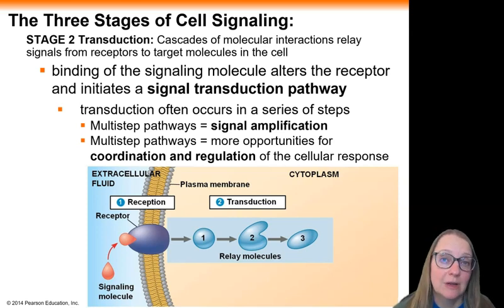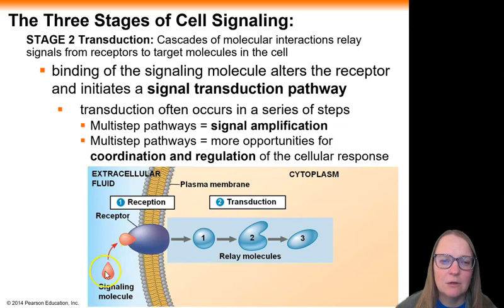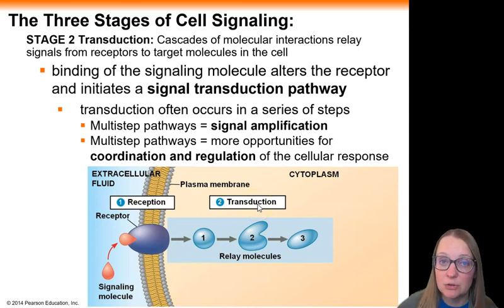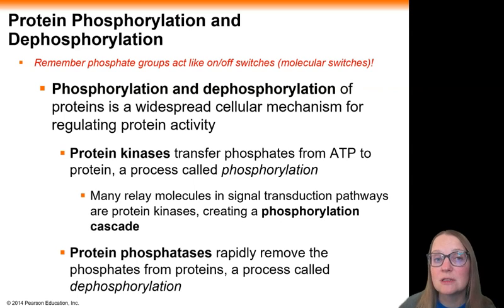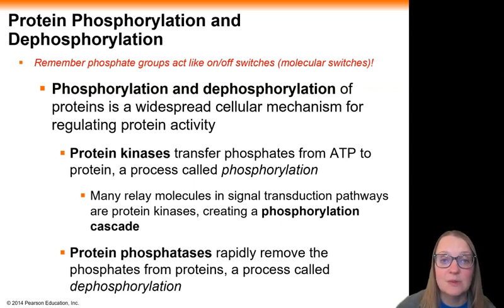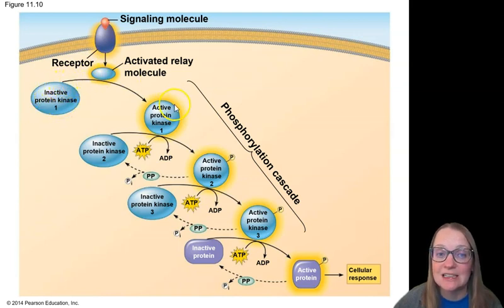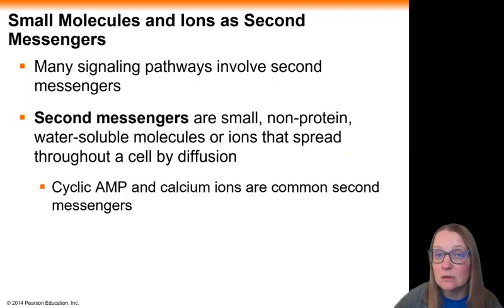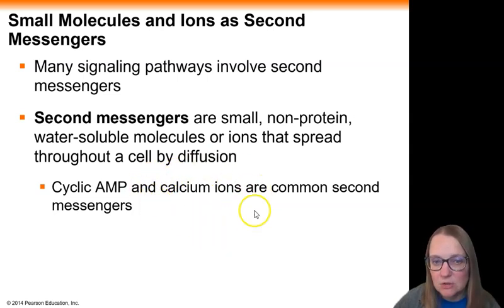Chapter 11 Stage 2 - Signal Transduction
This video covers stage 2 of cell signaling.